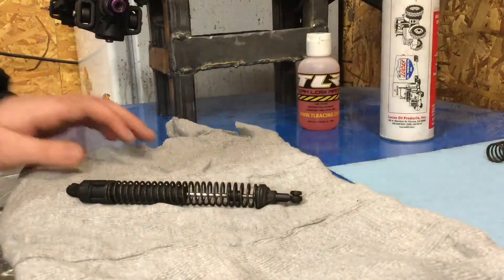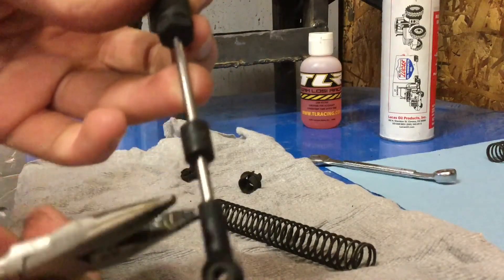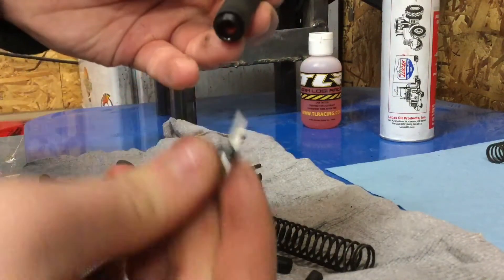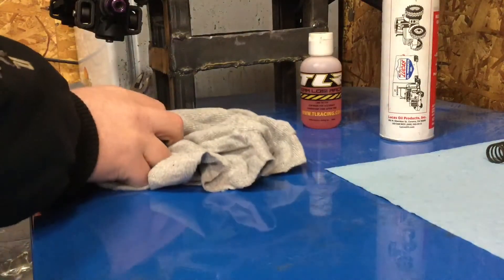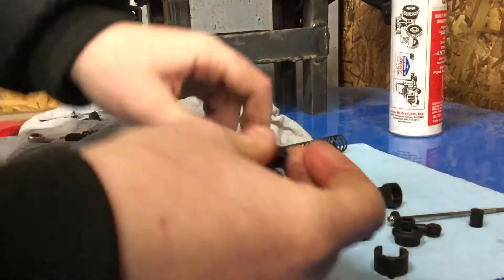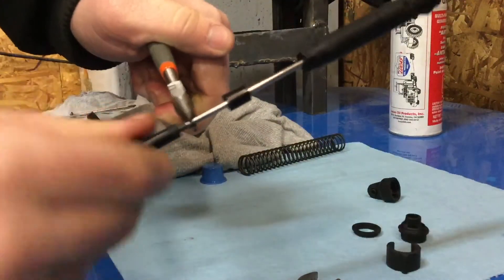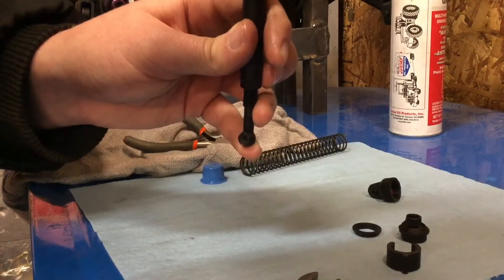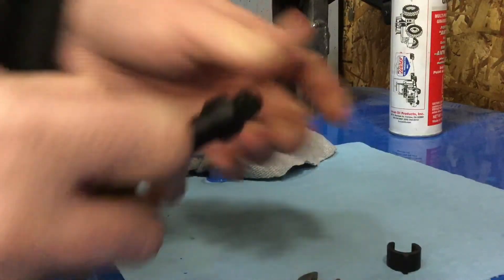How to rebuild hpi savage 25 shocks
In this video I show how to disassemble, re assemble and how I re fill my savage 25 shocks with oil. Enjoy the video!